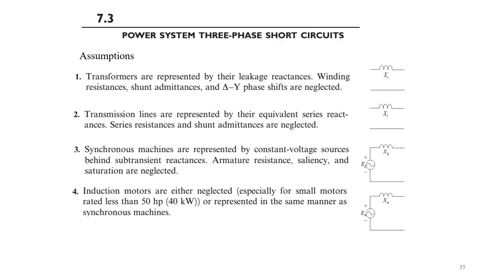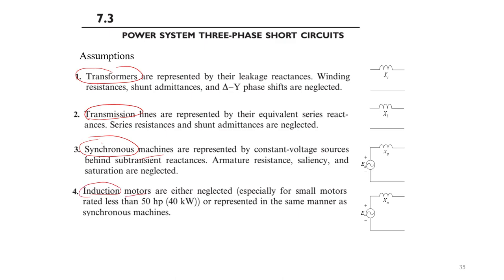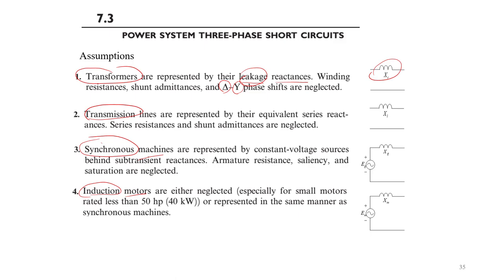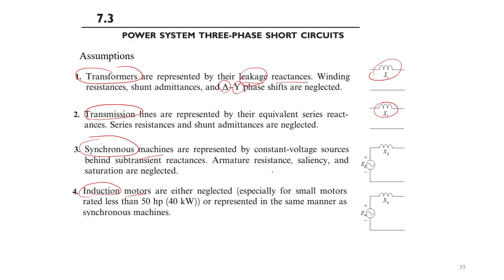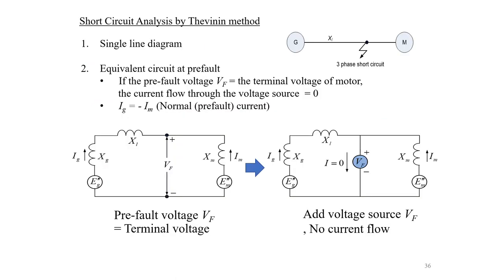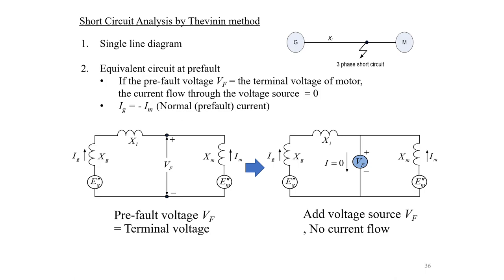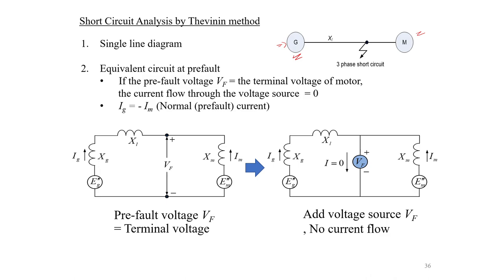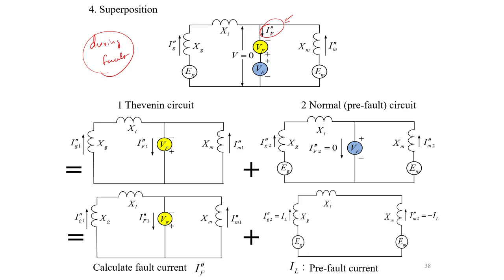Symmetrical Fault using Thevenin's Method (Theory and Example)